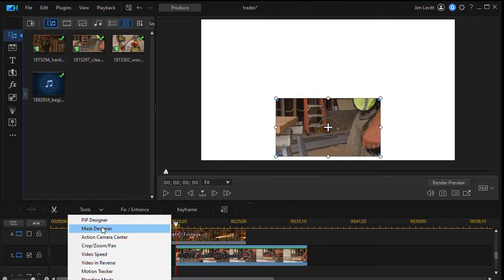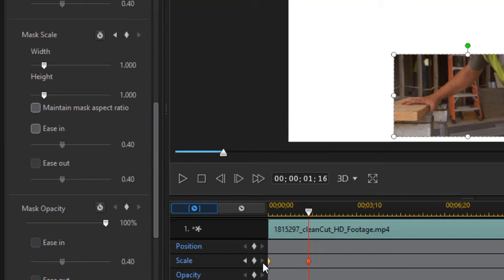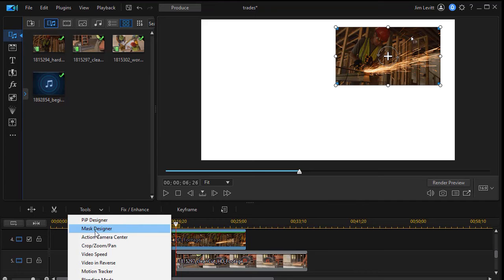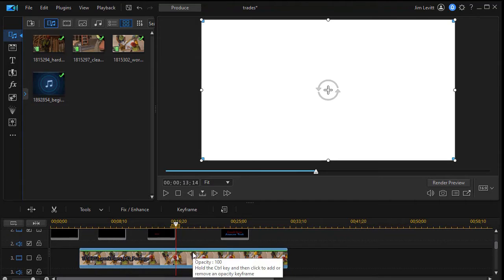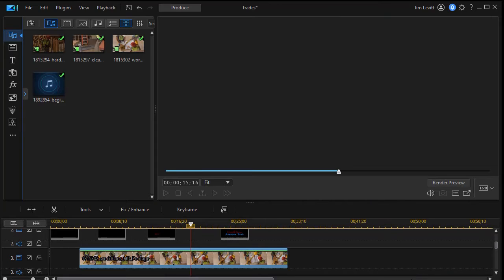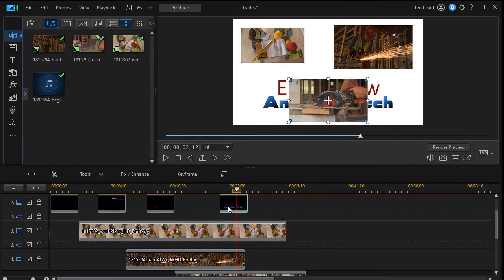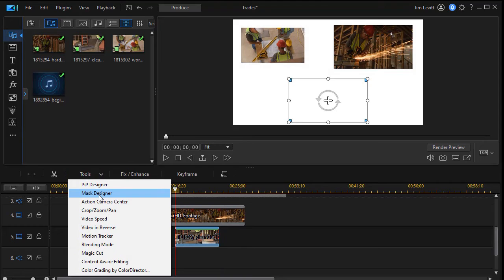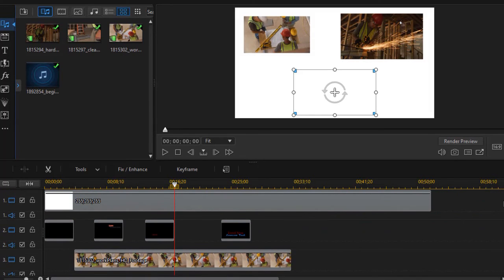PowerDirector - Replace a title with a video clip - part 2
This is the second half of the tutorial that shows you how to put a motion graphic title on the screen and then replace it with a video clip. This was used as a way to illustrate a masking technique. Users wanted to see how the entire example was developed. So we show you how to do that in the previous tutorial and this one.